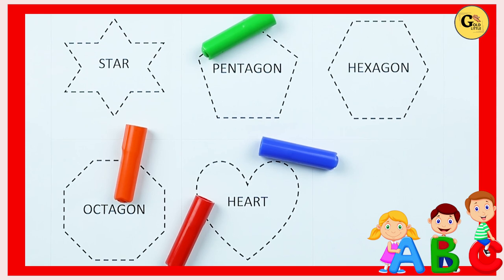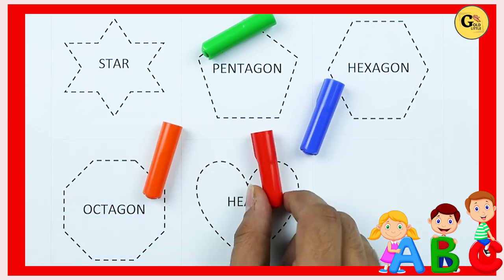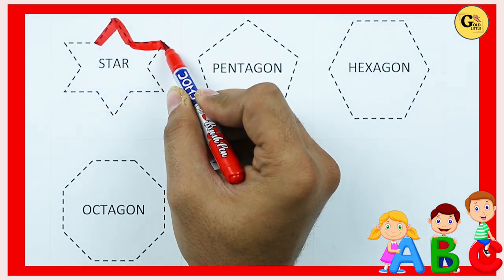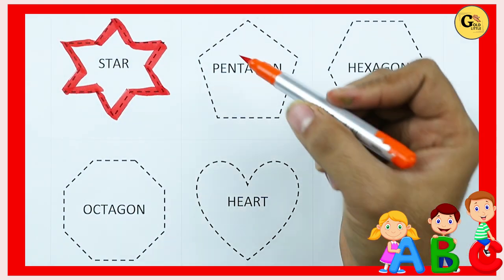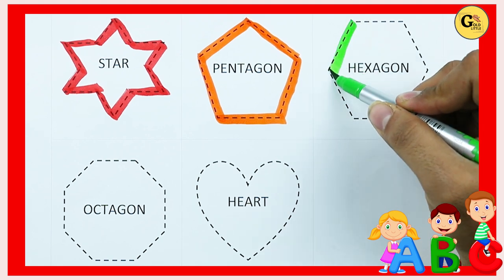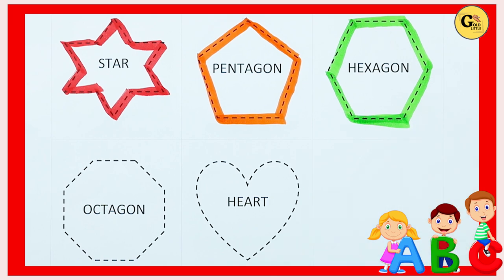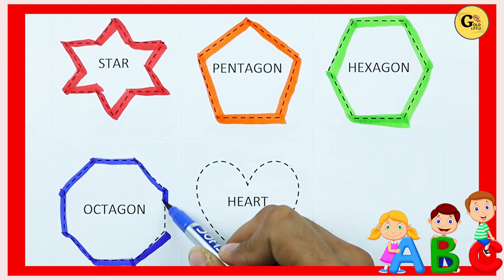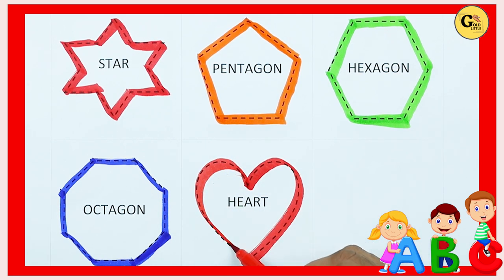shapes name | circle heart triangle star square Pentagon | drawing